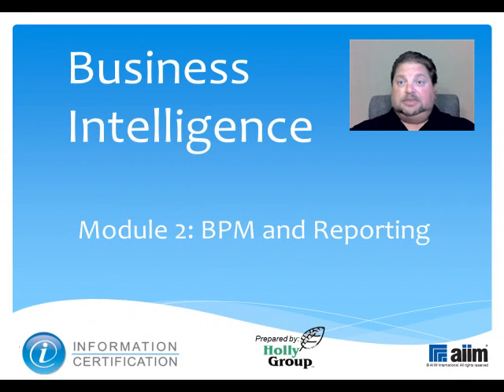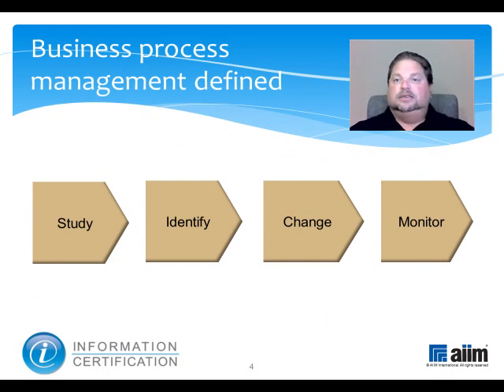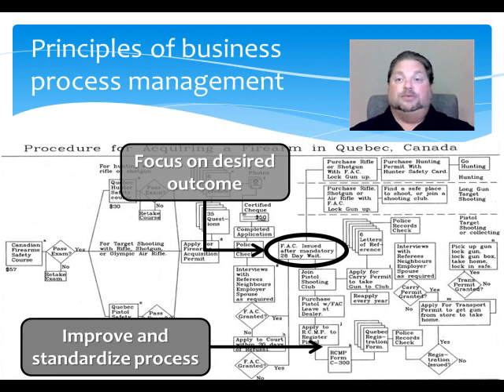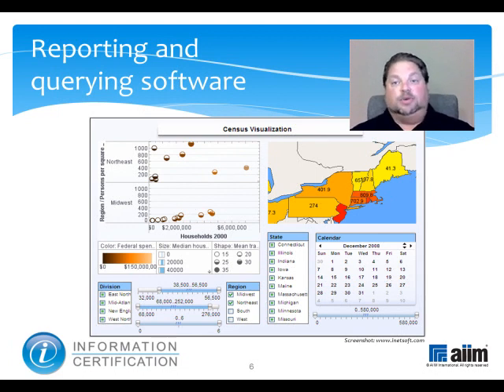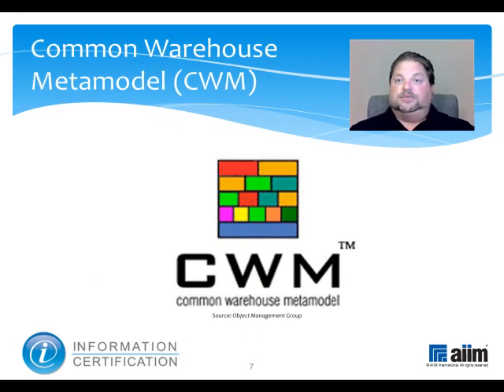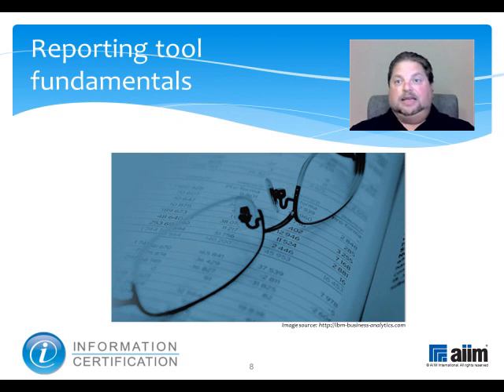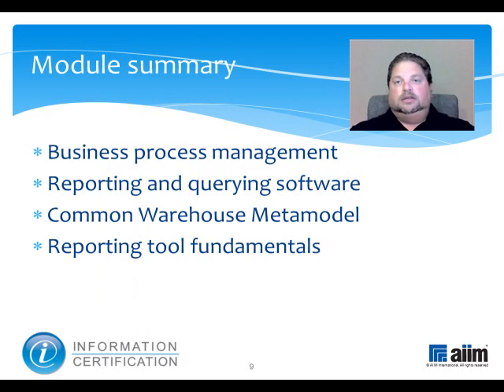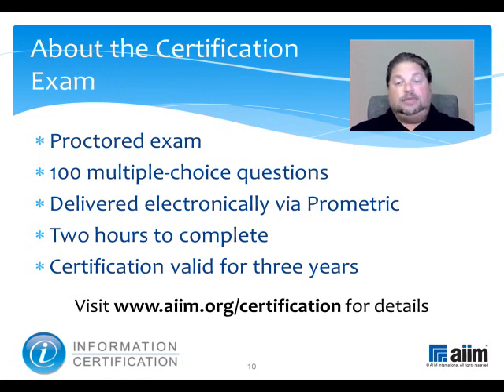1.2.2 BI BPM & Reporting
This video describes the basic components of business process management as applied to business intelligence.